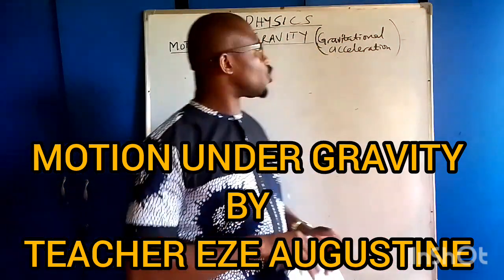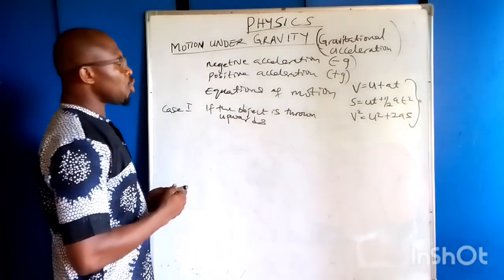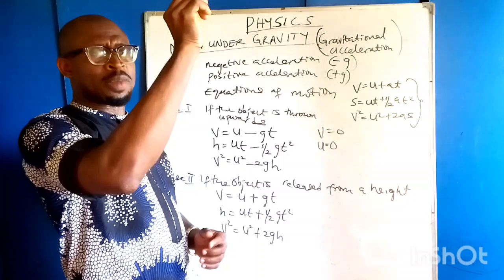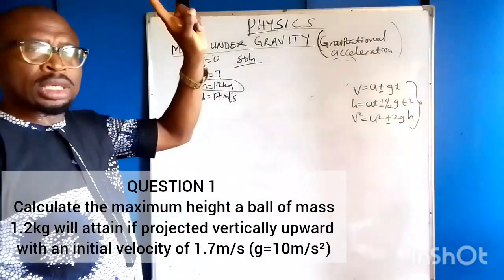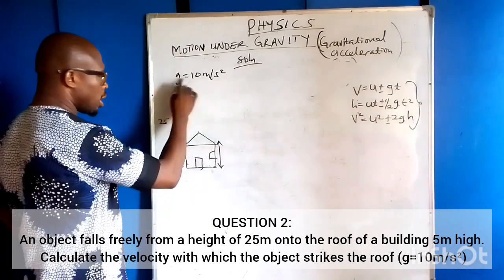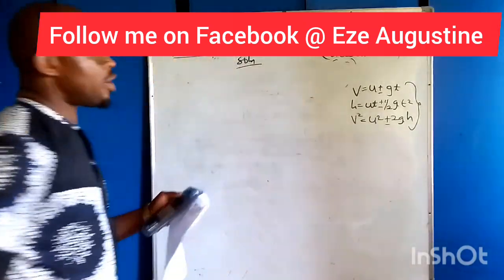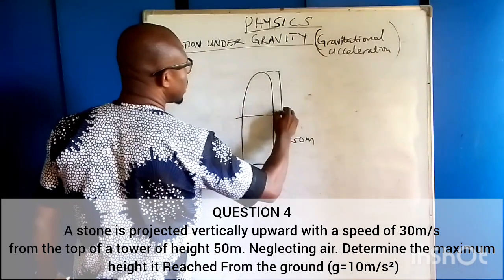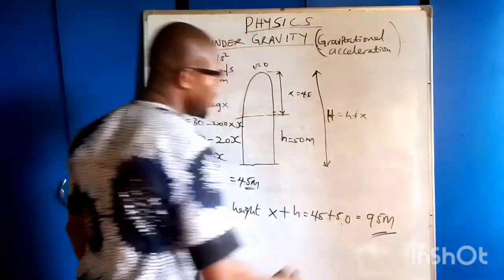Physics - Motion (2). (Motion under gravity). Lesson for grade 10 with solved exam questions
This video gives a detailed explanations to the concept of Motion under gravity (gravitational acceleration), with solved examples taken from recent WAEC, NECO and JAMB questions.
The solved examples under this topic is inexhaustible. don't miss out on any of the episodes of this lesson.